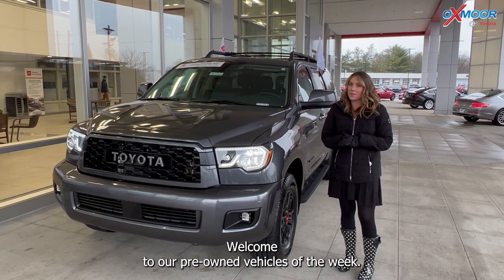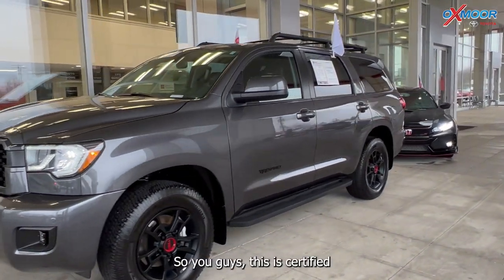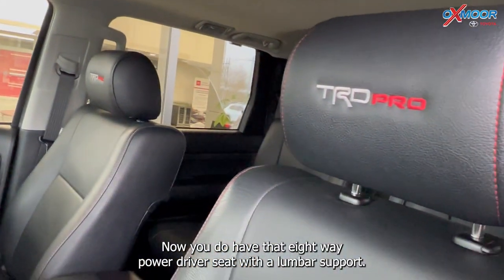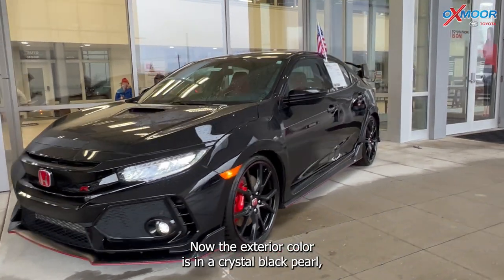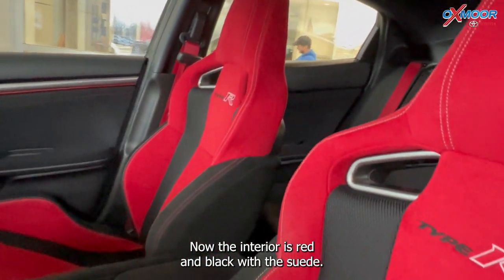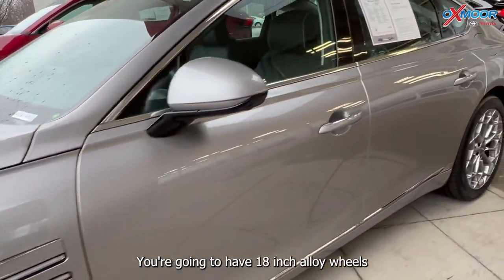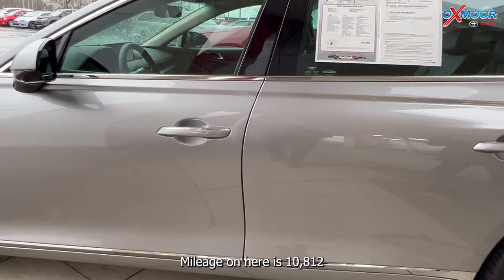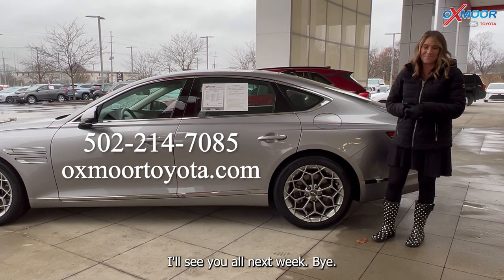Oxmoor Toyota Weekly Used Car Specials, For Sale in Louisville, KY 12/9/22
Oxmoor Toyota
8003 Shelbyville Road